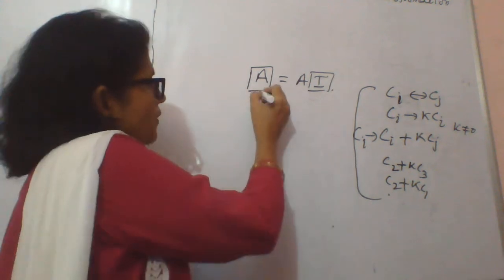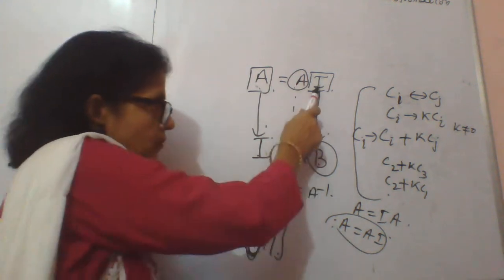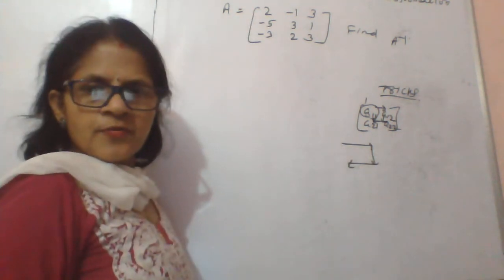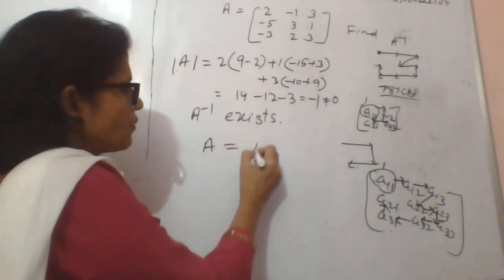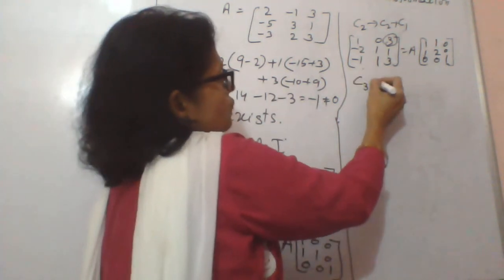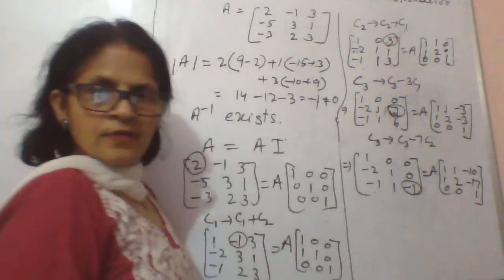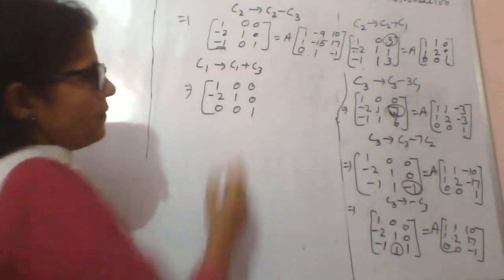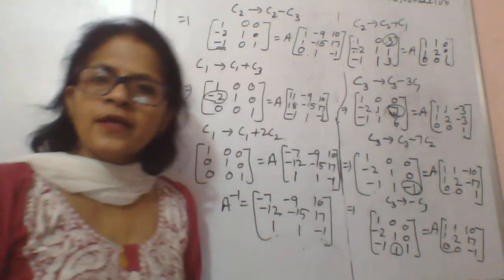Finding inverse of a matrix by Elementary column Transformation method.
This video lecture depicts the concept, procedure and tricks of finding inverse of a non-singular matrix using elementary column transformation method.